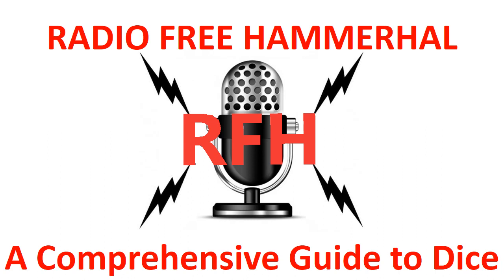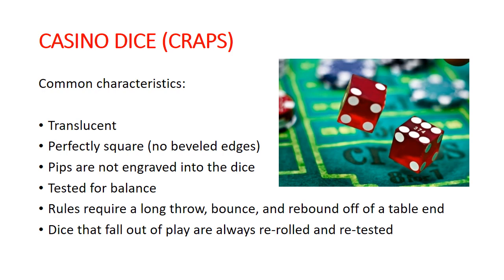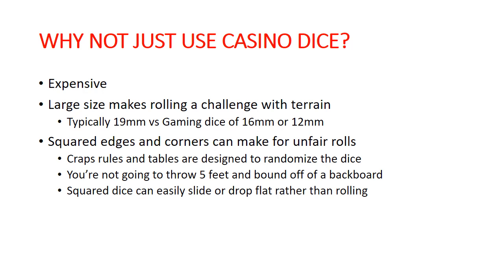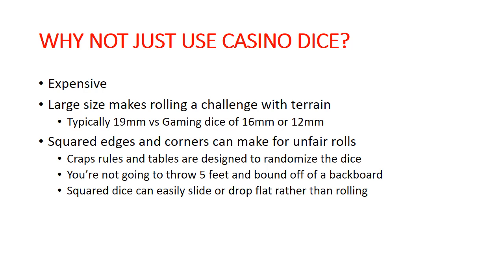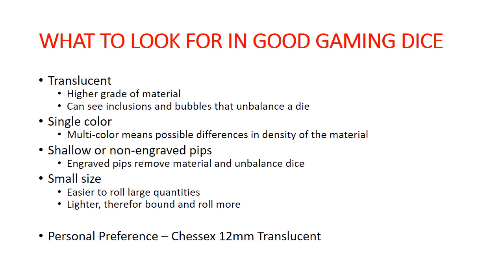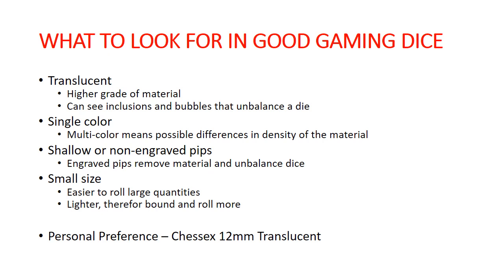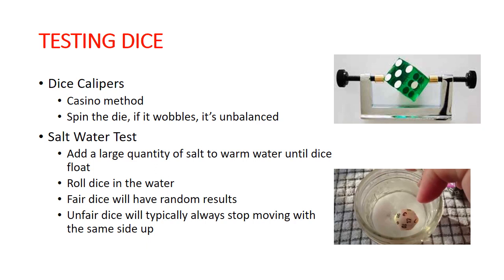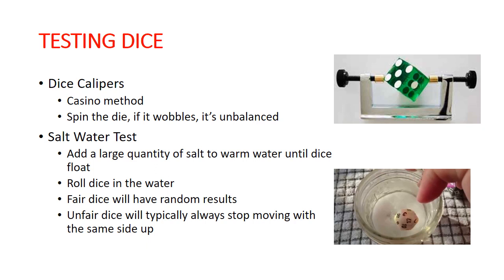Wargaming Dice - A Guide to Good Dice and Fairness